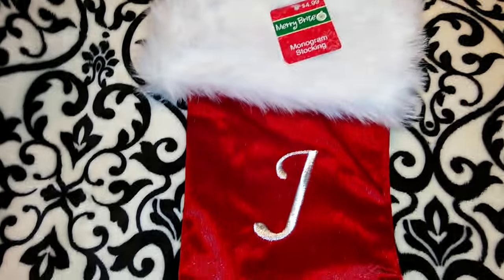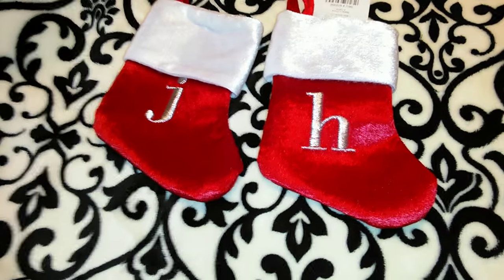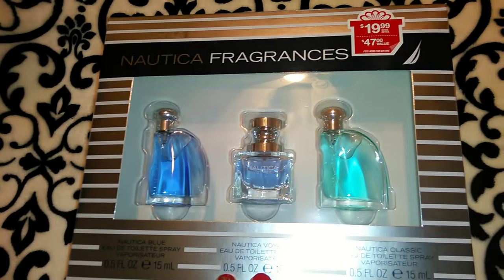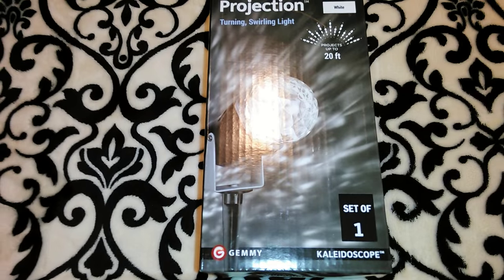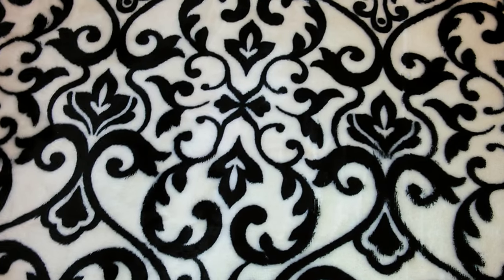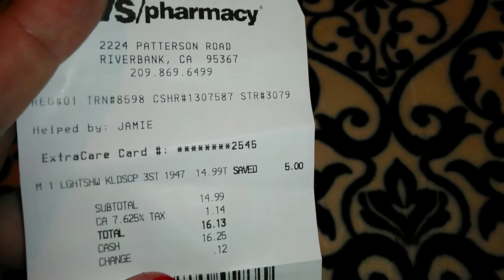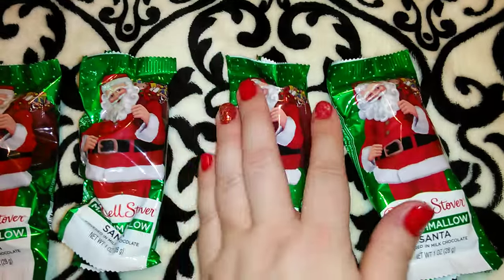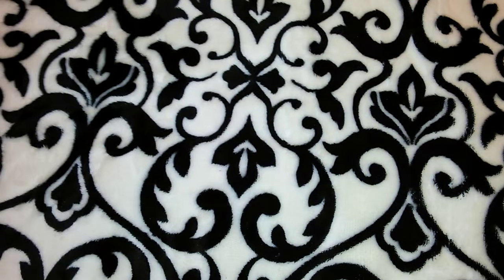Cvs Haul, Xmas Stuff, Coupon and Sales